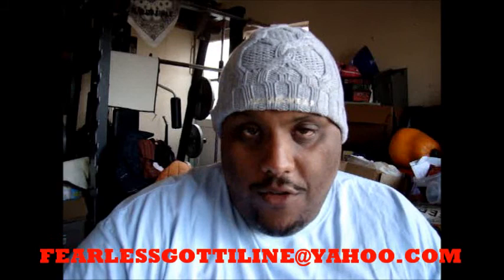FGK's BIG MARV PRESENTS "BULLY-KODE" PART 1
BULLY 101